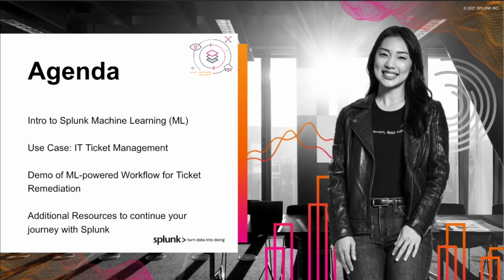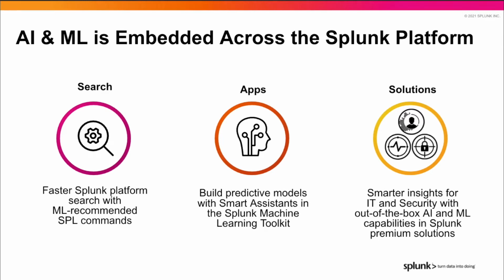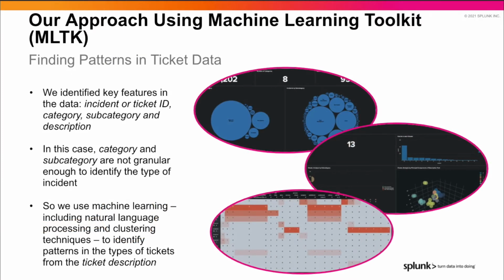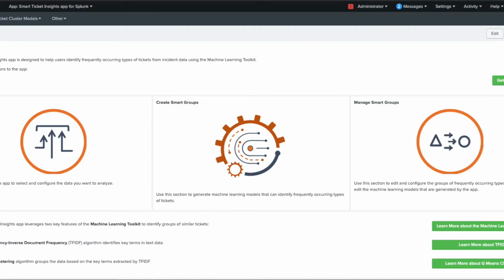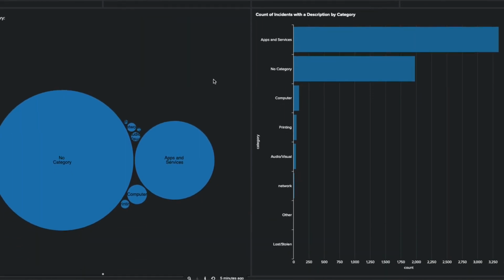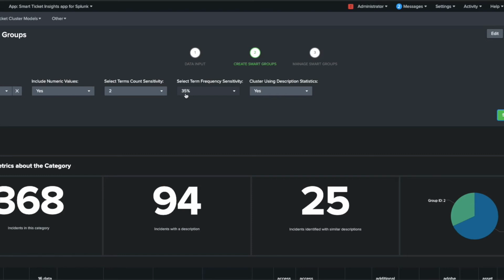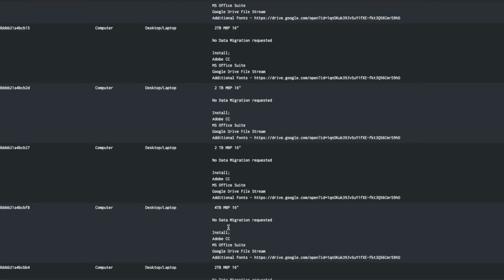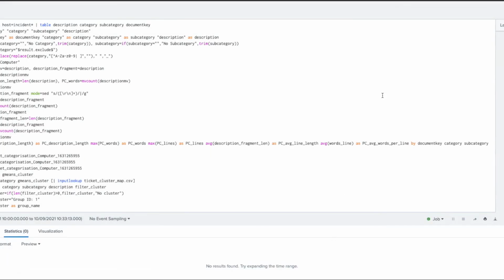Simplify Ticket Remediation with Machine Learning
Machine learning (ML) can be applied to help companies leverage intelligence in their operations. In this webinar, we will discuss how the Splunk Machine Learning Toolkit (MLTK) can be extended to create domain-specific guided Assistants that can simplify workflows for users such as IT administrators.